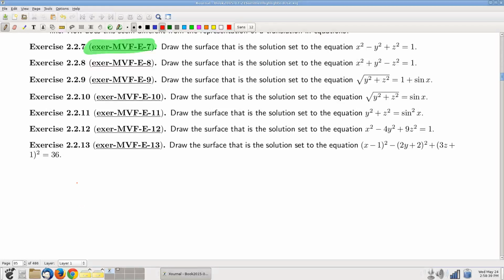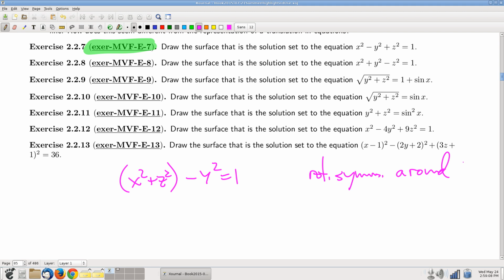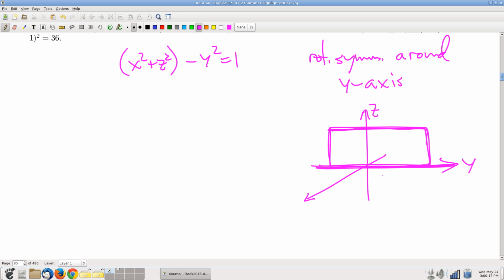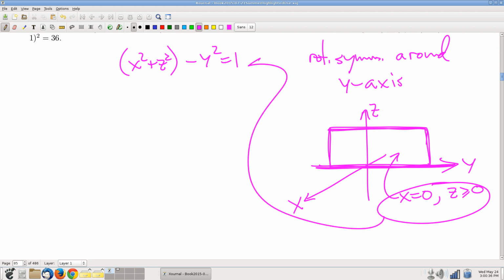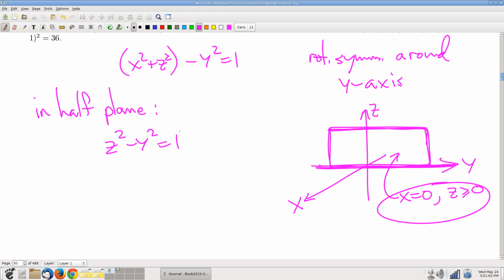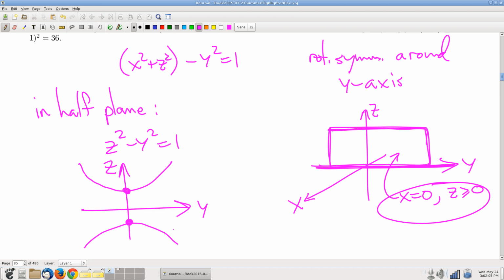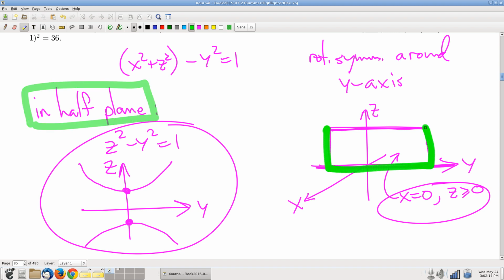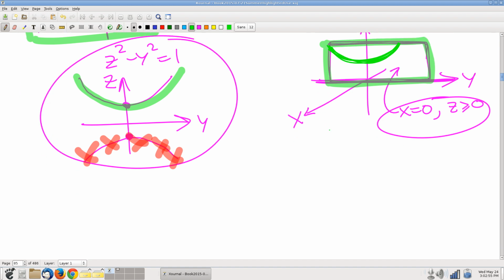Solution to Exercise MVF E 7